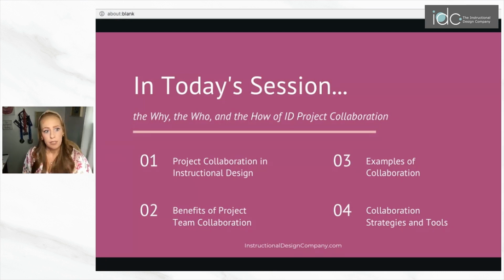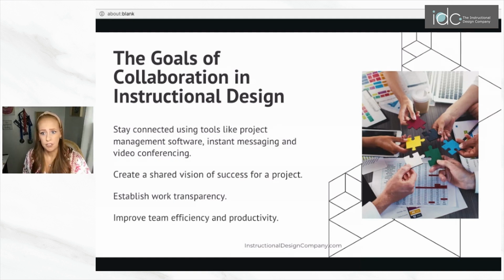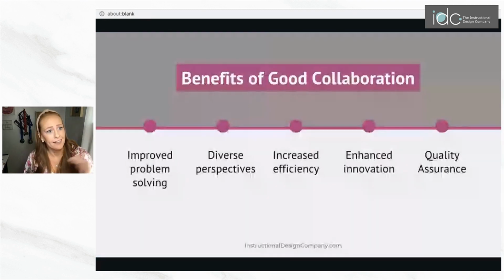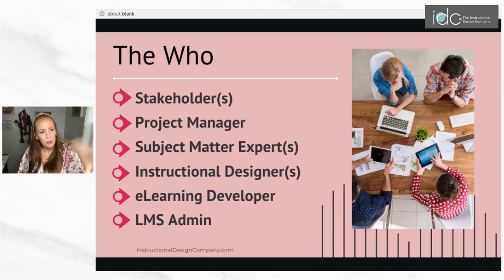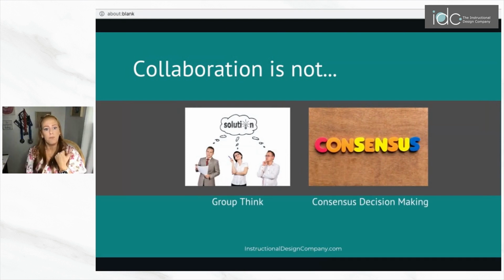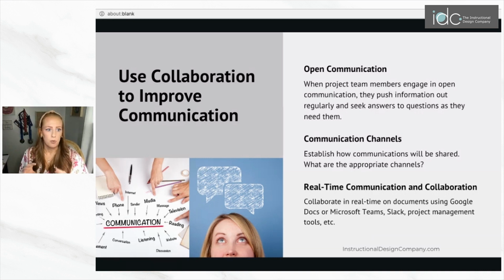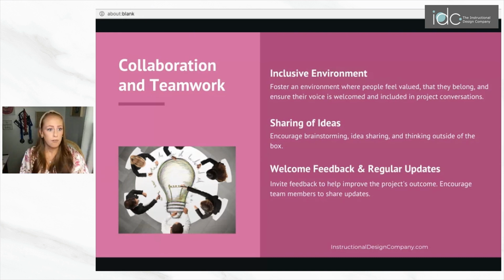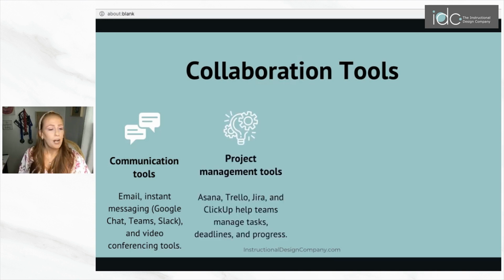ID Project Collaboration: Success Strategies for Instructional Designers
Unlock the power of teamwork with our latest AcceleratedID video, 'Collaborating for Success: Strategies for Instructional Designers', presented by Katie Short, Director of Learning Solutions at the Instructional Design Company.

In this video, you will discover how collaboration can lead to innovative instructional design projects and boost efficiency.

In this insightful video, Katie shares her most effective collaboration strategies, providing aspiring instructional designers with the tools to incorporate diverse perspectives into their work.

Don't miss this opportunity to learn from an industry expert and elevate your instructional design skills.

Join our growing community of instructional design enthusiasts today!

2:30 - The Goals of Project Collaboration in Instructional Design
4:15 - Why Collaborate as an Instructional Designer?
6:00 - Benefits of Project Team Collaboration
6:50 - Who Should Instructional Designers Collaborate with?
10:30 - Examples of Collaboration
12:00 - Collaboration Strategies for Instructional Designers
16:45 - Collaboration Tools for Instructional Designers